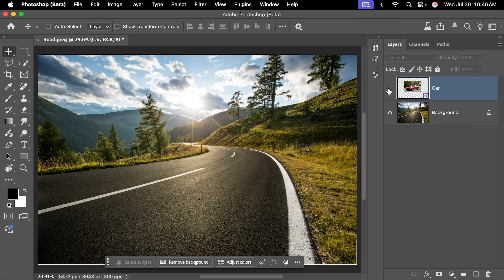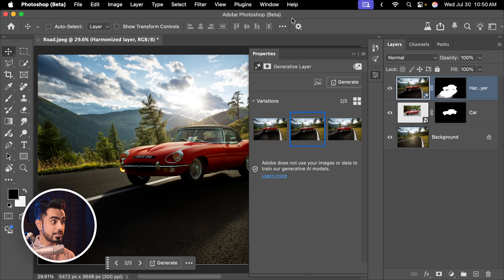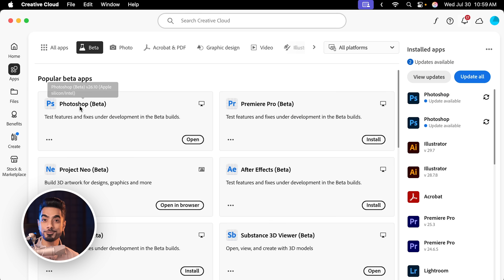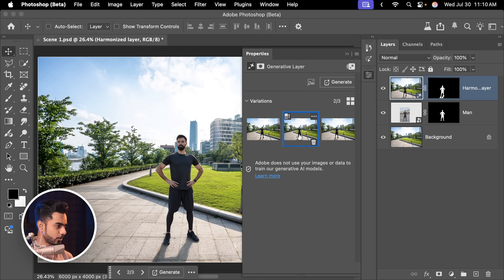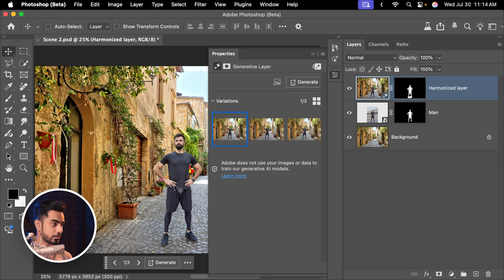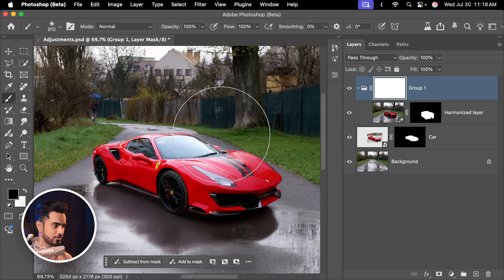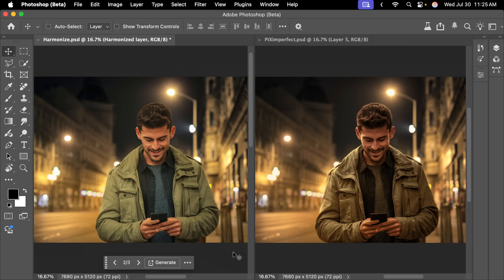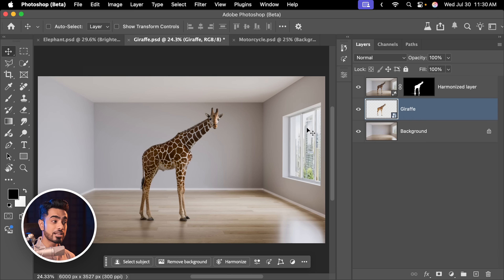Photoshop’s NEW Harmonize: Blend ANYTHING in 1-Click!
Discover the new "Harmonize" feature in Photoshop Beta to blend objects with any background! Automatically adjust the lighting, colors, shadows, and details for super realistic composites.

In this video, we'll put the new Harmonize feature to the test against various objects and backgrounds. Right from cars, animals, and products to more complex subjects like humans, we'll try to blend elements with entirely different lighting conditions and colors. We'll start by learning how this feature works, how to use it, and also make slight adjustments for better results. Then, we'll compare the automatic blending with manual compositing and see if it is better. Finally, we’ll also explore its limitations with resolution, shadows, and rendering, so you know exactly what to watch out for. I hope you enjoy this video.

► TIMESTAMPS:
00:00 The Magic of Harmonize
01:48 How to Get This Feature
02:50 How It Works
04:22 Simple Adjustments
05:24 Harmonize vs Manual Compositing
06:16 Crazy Examples
07:15 Limitations of Harmonize

2. Finished PSDs (Only for PiXimperfect Pro Members)